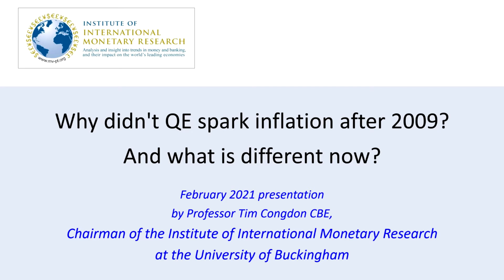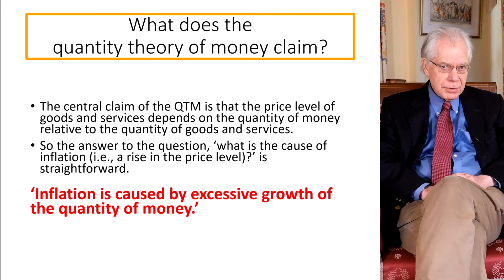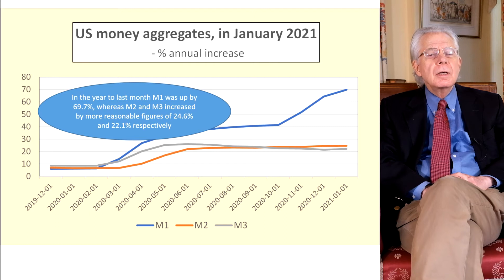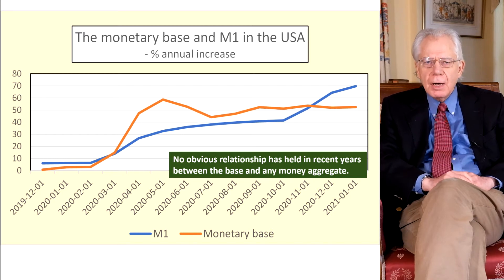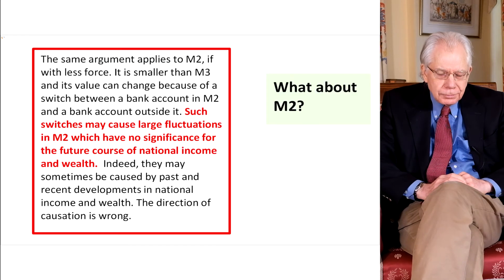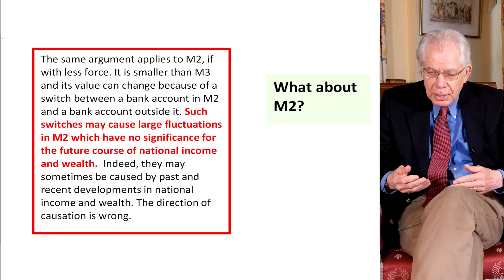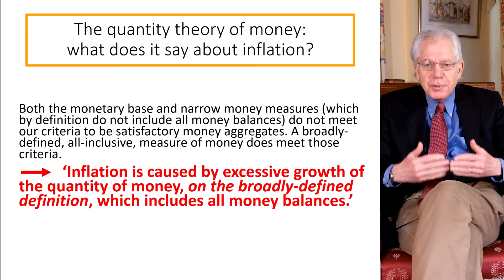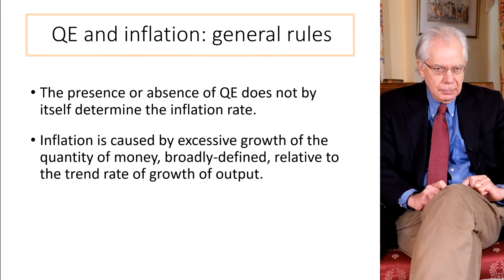IIMR February 2021: 'Why didn't QE spark inflation after 2009 and what's different now?'. T. Congdon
IIMR February 2021: 'Why didn't QE spark inflation after 2009?  And what is different now?'. By Tim Congdon. Chairman, IIMR.
On the measurement of the amount of money in the economy and the relation between changes in the amount of money and spending and inflation.

Recorded in February 2021, UK.